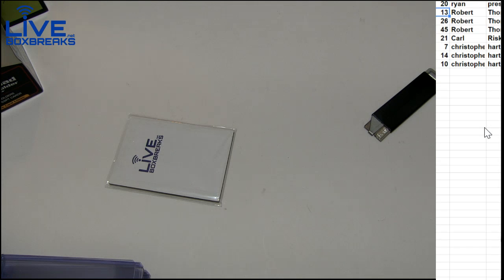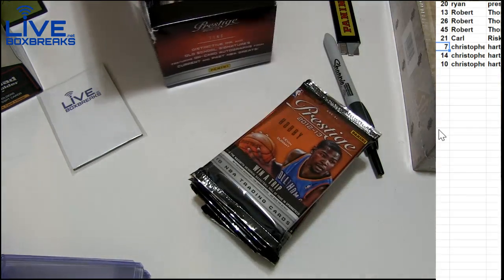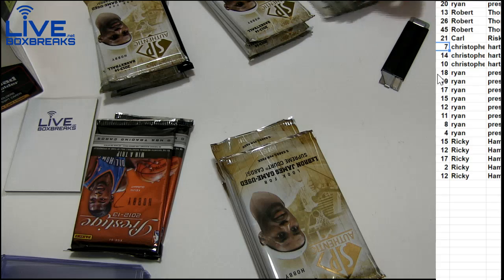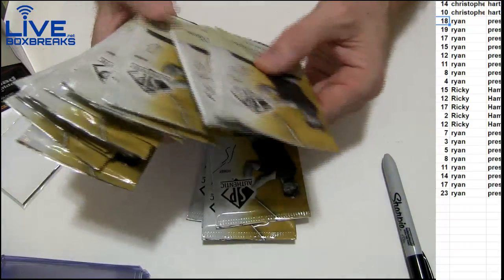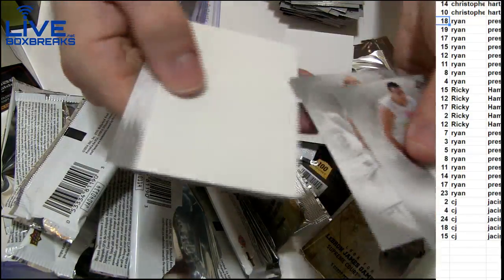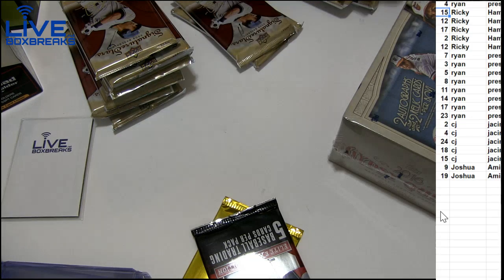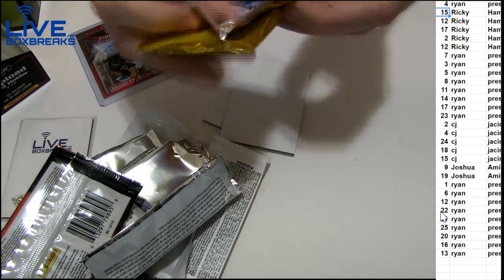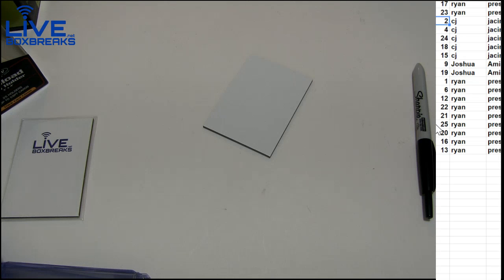Pick a Pack #1 LBB